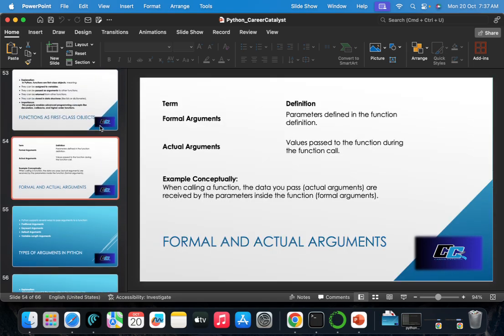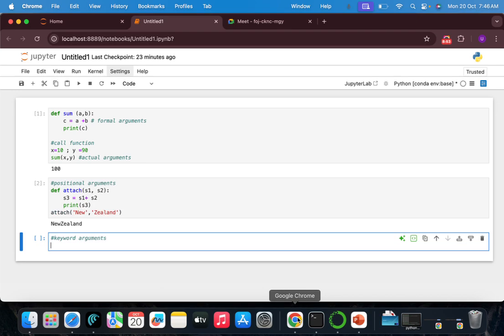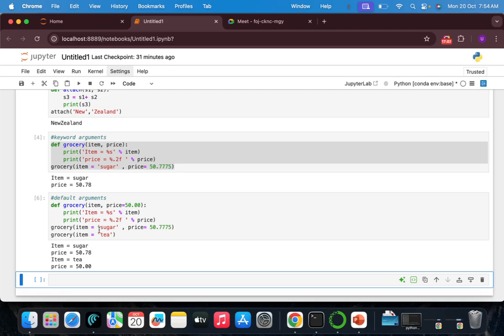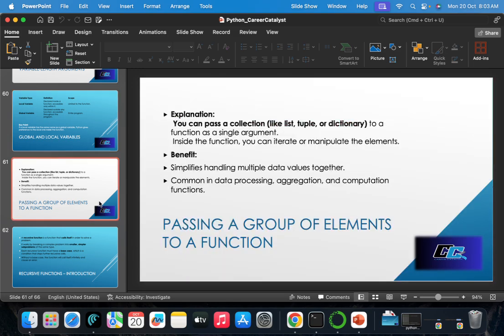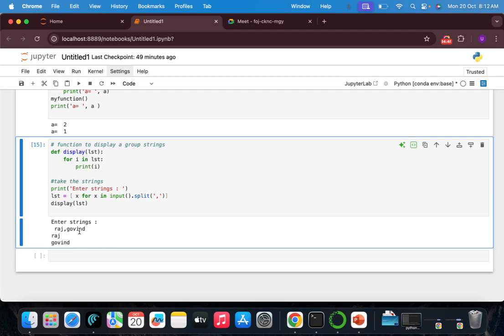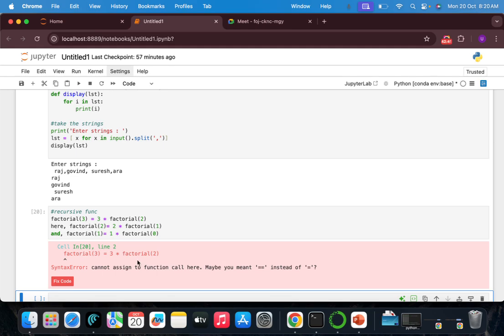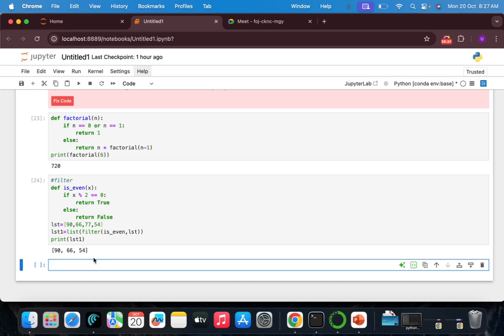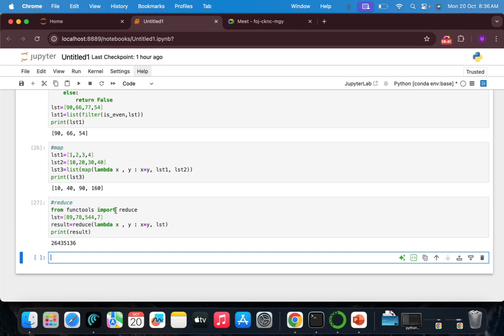Python -3. CCTEAM